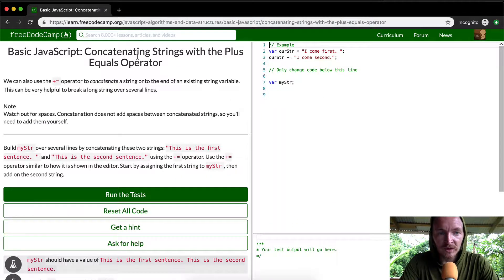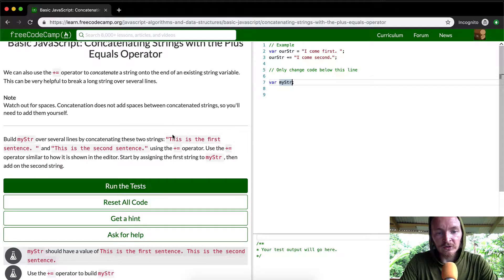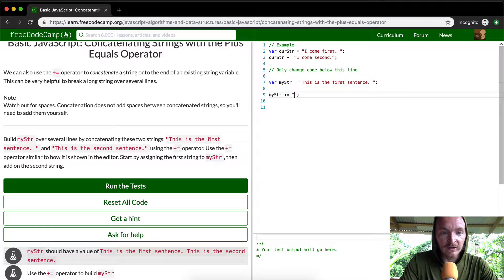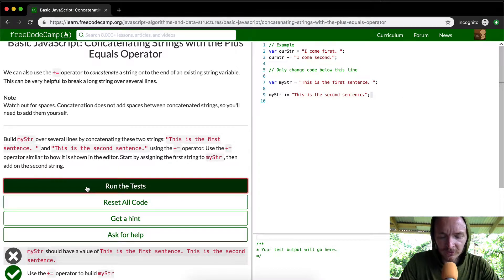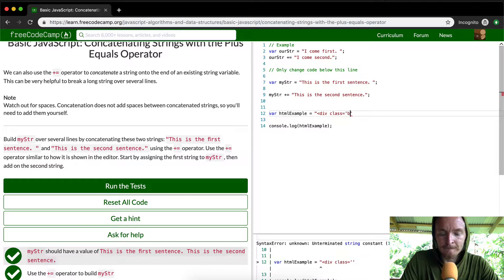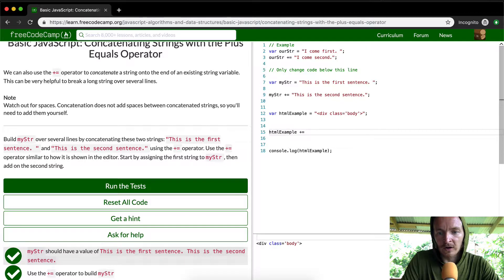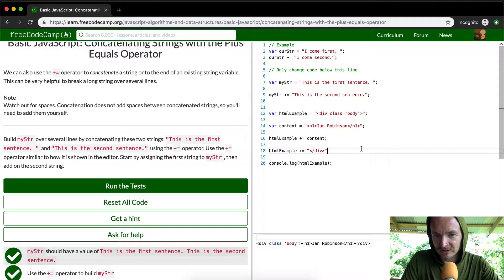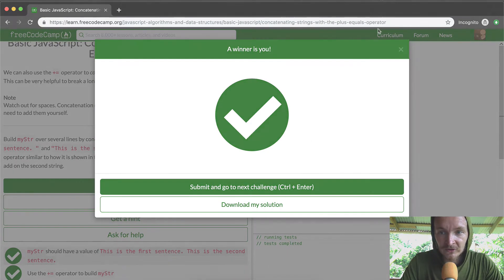Concatenating Strings with the Plus Equals Operator - Free Code Camp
Here's another tutorial on concatenating strings in JavaScript. This time we do it with the plus equals operator. Enjoy!